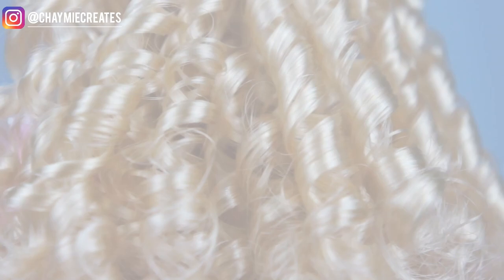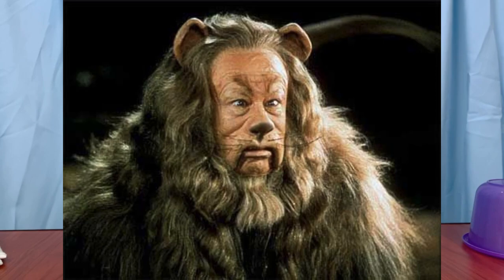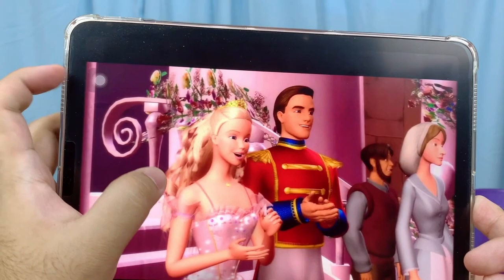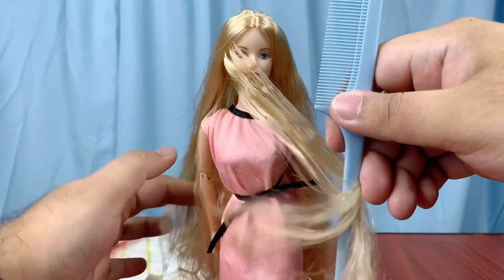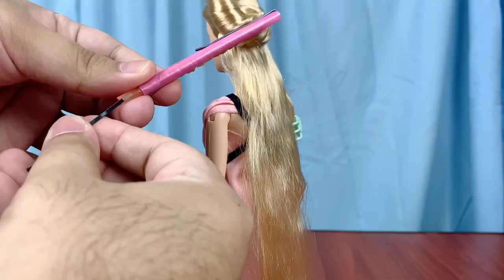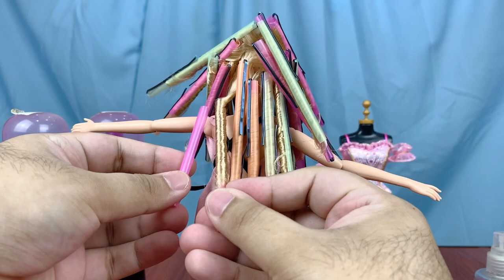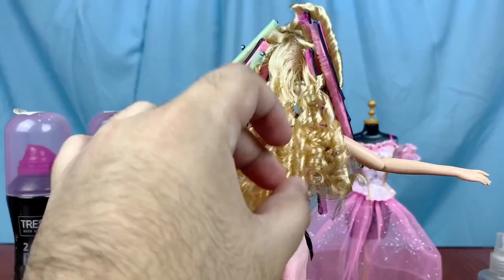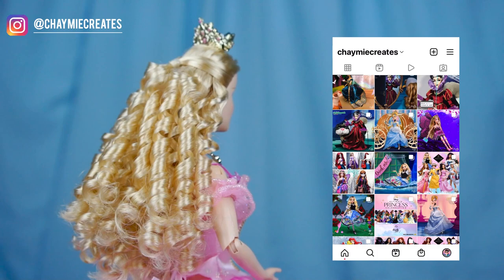Barbie In The Nutcracker Clara Doll Movie Accurate Hair Restyle Tutorial - How To Curl Doll Hair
Burmese Language Content on Facebook 🇲🇲

Restyling tutorial for my Barbie as Clara as The Sugarplum Princess Doll Hair and curling it to make it movie accurate! Had a blast making this and love how she turned out! Enjoy!

Chapters
Intro: 0:00 - 0:40
Pre- Prep: 0:40 - 1:20
Step 1 (Brush): 1:20 - 1:49
Step 2 (Boil Wash): 1:49 - 3:32
Hair Prep: 3:32 - 5:26
Step 3 (Curl): 5:26 - 6:55
Step 4 (Boil Perm): 6:55 - 7:19
Step 5 (Styling): 7:19 - 9:16
The Results: 9:16 - 10:02
Outro: 10:02 - 10:55